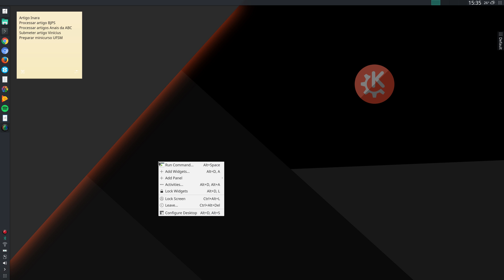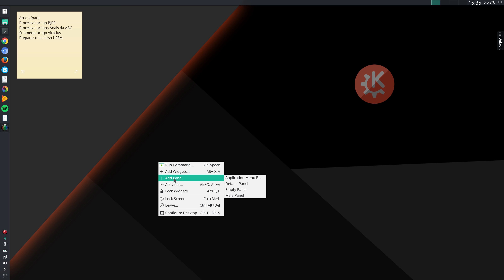KDE customization: round 3